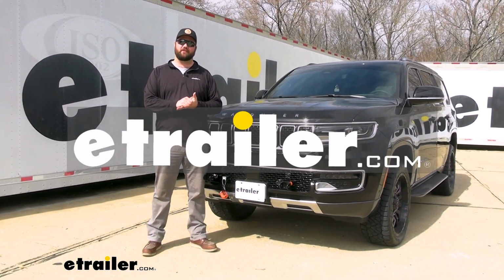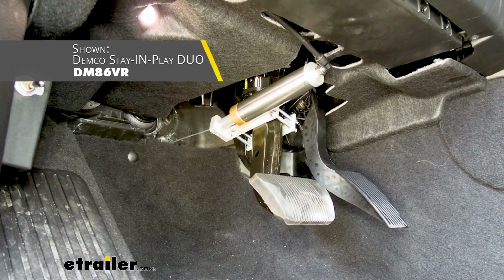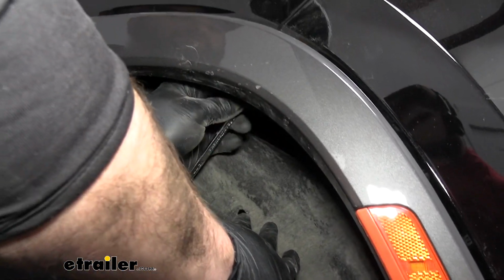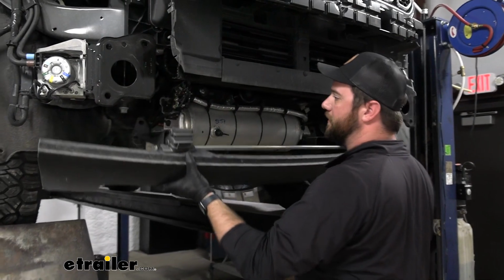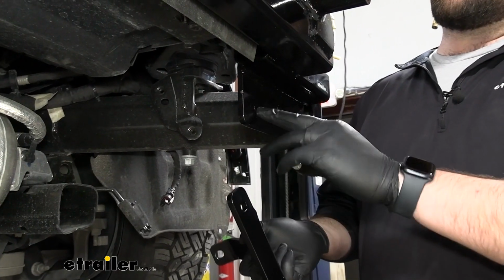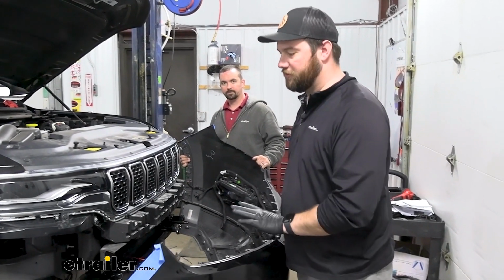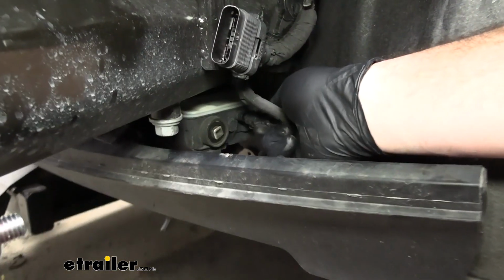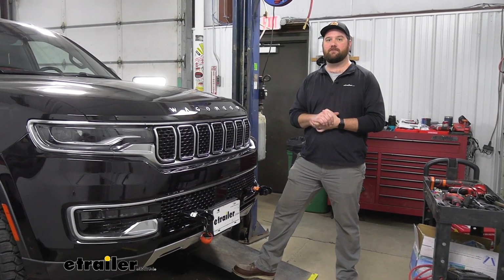etrailer | How to Install: Roadmaster Direct-Connect Base Plate Kit on your 2022 Jeep Wagoneer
Hey, guys, this is Jake here with etrailer.  Today, we're gonna be taking a look at, and I'm gonna show you how to install, the Roadmaster Direct-Connect Base Plate on our 2022 Jeep Wagoneer.  This base plate is gonna have a nice, clean look on the front of your vehicle in order for you to safely tow your vehicle behind your motor home.  When the arms are removed, as you can see, it's a very, very factory look.  The furthest thing that's gonna stick out is going to be your safety chain loops.  The whole construction is going to be a sturdy steel construction with a nice, black powder coat finish to resist rust and corrosion.

When you're ready to tow, all you have to do is stick your removable arms in, twist, and they lock into place.  With that being said, the removable arms are replaceable.  The opening here is for your standard Roadmaster tow bars.  If you don't have a Roadmaster Tow Bar, if you already have an adapter, it should work great in here, but there are going to be adapters available.  This base plate does feature safety chain loops that are going to allow you to attach your safety cables to your motor home, and then connect it directly to your base plate.

The base plate will also have two prongs in order to attach your six-pole wiring.  And as you see on the other side, you see that same safety cable loop to attach the safety cable.  As far as the breakaway switch, we ended up using a short bracket, which you can find on our website, in order to attach it to your base plate so you have a nice, clean look, like we have here.  Another important note to make is that when flat towing a vehicle, you want your tow bar to be within three inches of level from your towed vehicle to your motor home.  So you can take a measurement, once you get your base plate and all that installed, from the center of your pin, which will be here, to the ground.

And then, from the ground to the top inside edge of your motor home's hitch, you want that to be within three inches.  If it's more than that, you're gonna need a high-low adapter in order to get that tow bar leveled out.  Before we get into the installation, let's take the vehicle inside and go over all the other components that you're gonna need in order to flat to your Wagoneer.  The five main components of a flat-tow system is going to be your base plate, which is gonna mount to the front of your vehicle and allow you to tow the vehicle behind your motor home.  The tow bar, which is going to be the link to attach the vehicle to the motor home to safely pull it down the road.

You'll need a braking system to help the vehicle stop behind the RV so that the RV doesn't have to stop itself and the vehicle, they will stop proportionally together.  That's gonna save the brakes on the RV, and help to have a more controlled stop.  You also need safety cables, which is in case of an unlikely disconnect.  The safety cables are gonna keep your vehicle safely behind the motor home until you can get pulled over and get it taken care of.  And then, finally, you're gonna have wiring.  This is going to allow the vehicle's signals to match that of the motor home, much like on a trailer, so that people on the highway can see what your intentions are with your motor home.  To begin our installation, we need to start by removing our fascia.  And to do that, there's gonna be four screws that are in our wheel well holding our liner to the fascia.  This will be an eight-millimeter socket to get these removed.  (drill whirring) With those four bolts removed, we can take, we'll just wanna take this trim piece and peel it back.  Now there is gonna be a plug behind this signal here, so we will have to hopefully get it far enough, we'll have to remove that, so we can pull it out a little bit further, you can see it there.  We'll push this back in, because we're eventually gonna need to pull the fascia off anyway.  We'll just keep working this up until we get it high enough to be able to remove our 10-millimeter bolt, that's gonna be behind, holding these two pieces together.  Now a little tech tip, I like to take a little piece of paper towel and fold it up a couple times, push it back here in this joint.  in order to keep this away from the side of our vehicle while we work.  I'll take a 10-millimeter wrench or socket and remove this bolt.  (socket clicking) This will be a really good time to say anything we do on one side of the vehicle,